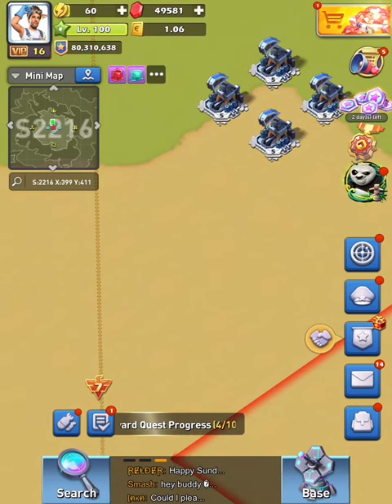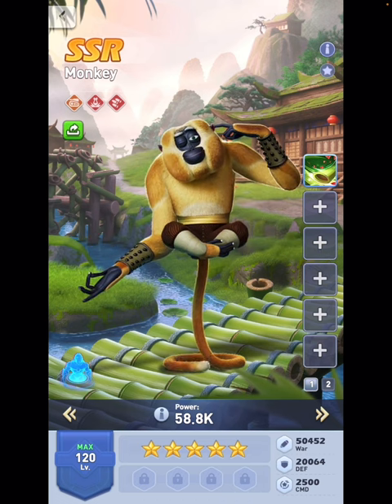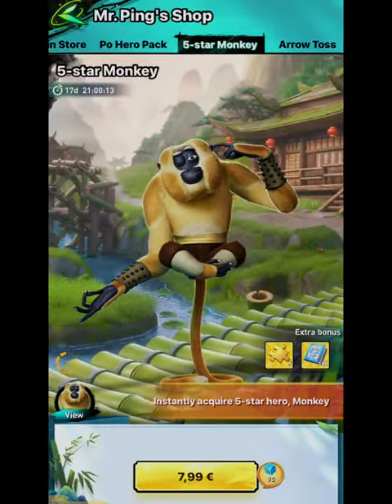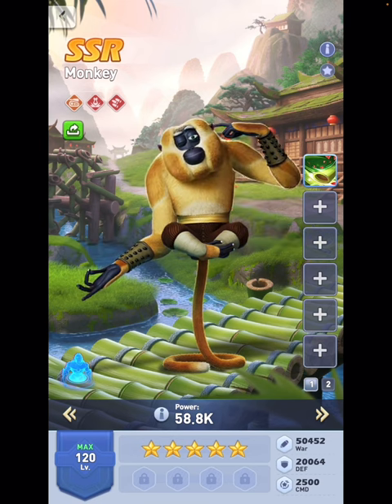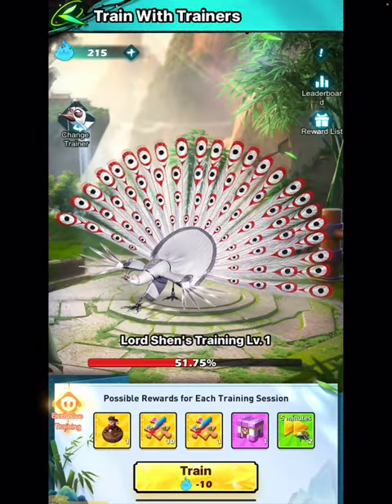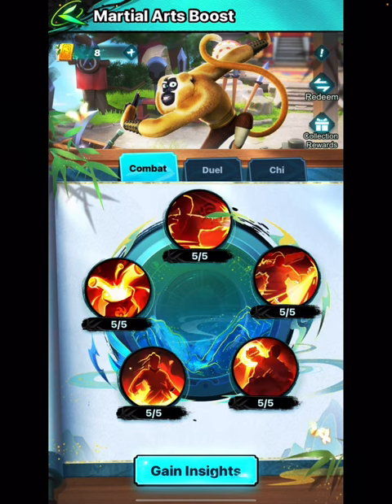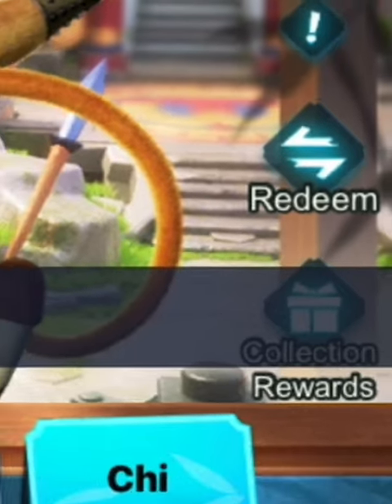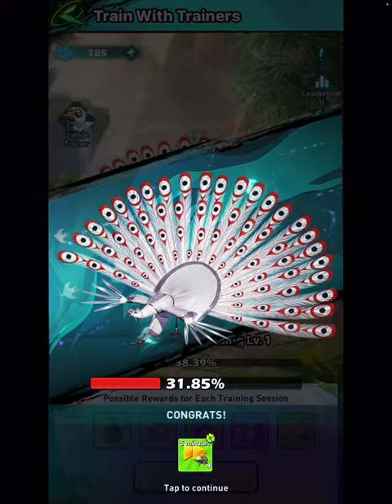TOPWAR: The Monkey : second KUNG FU event Hero | Train with Trainers